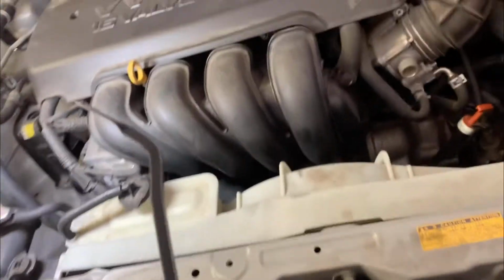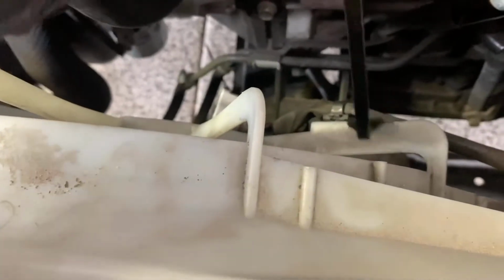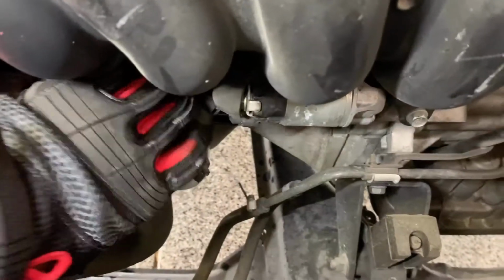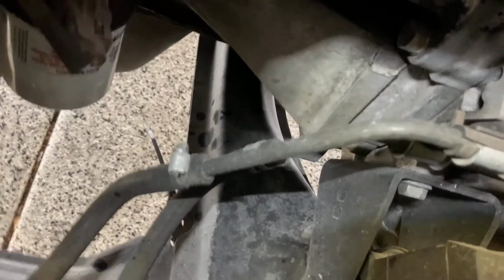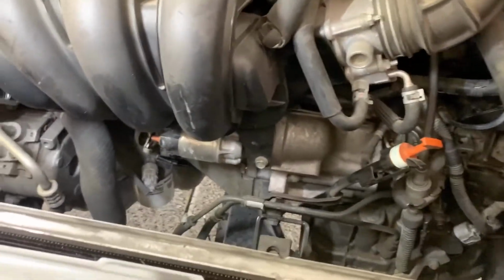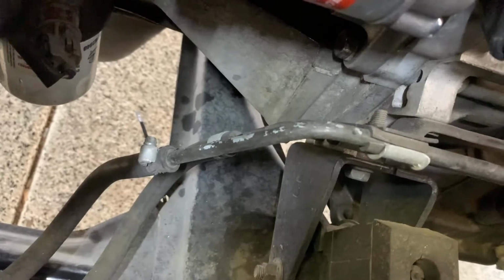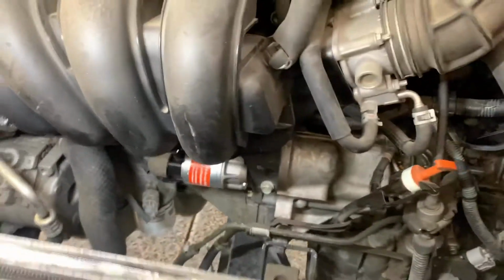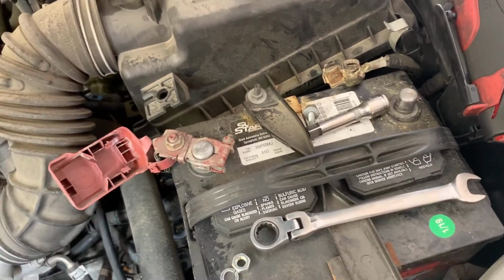replacing starter on a 2006 Toyota Corolla “easy”